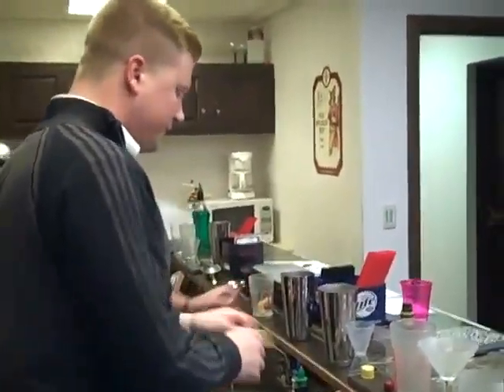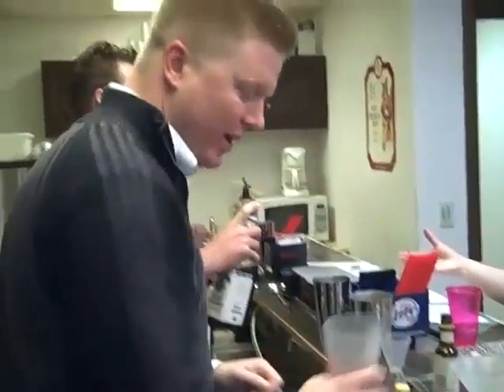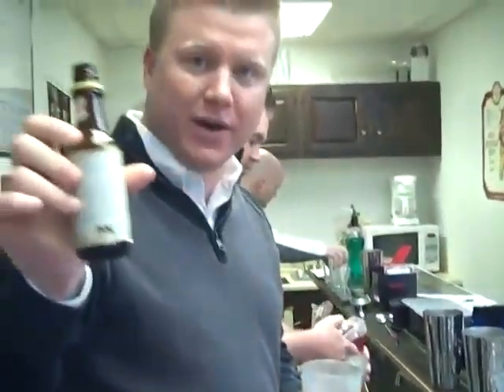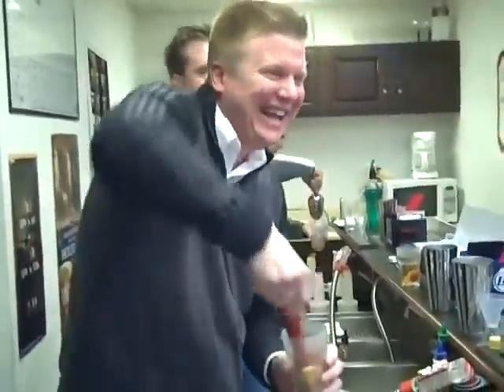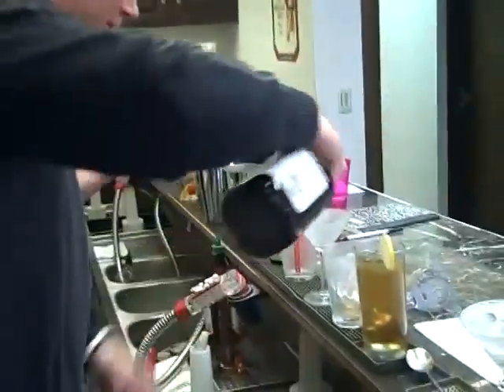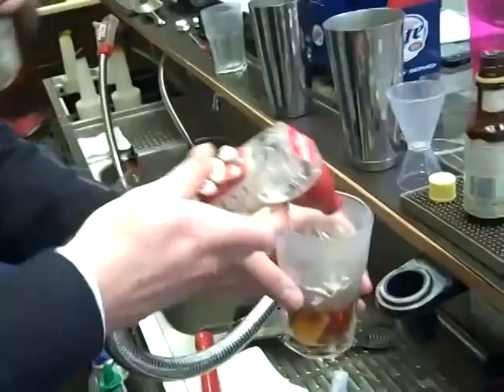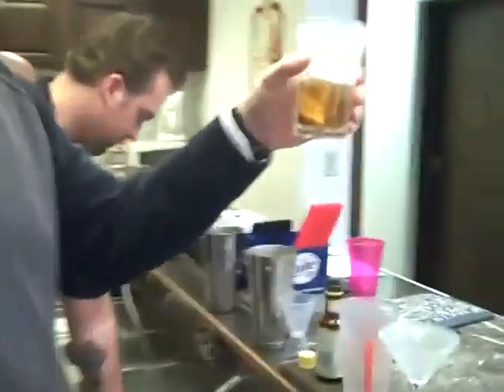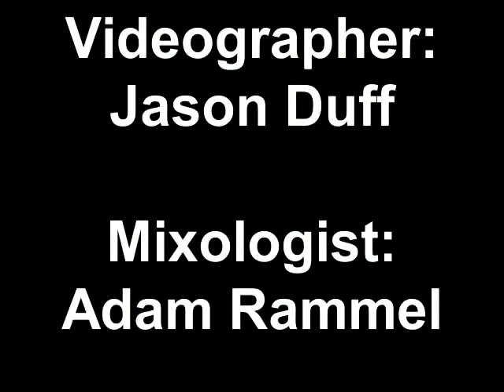The Don Draper Special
In this video, Adam Rammel shares with us how to make the Don Draper Special. a great cocktail.

Jason Duff of COMSTOR was our videographer.